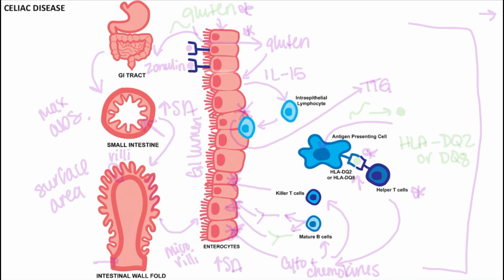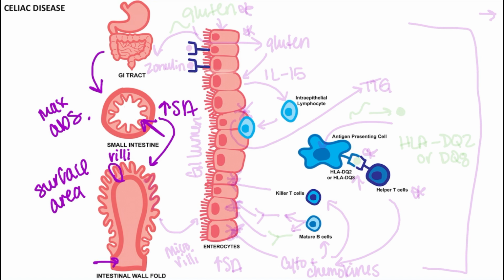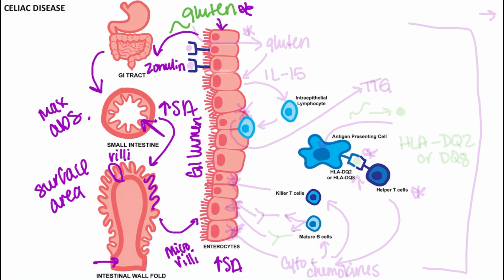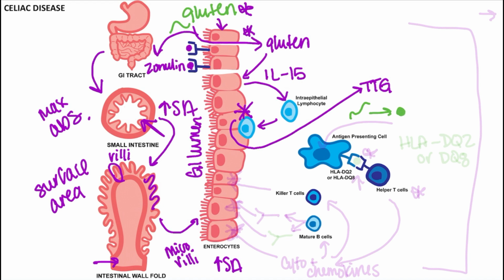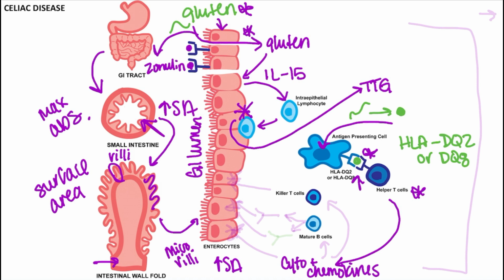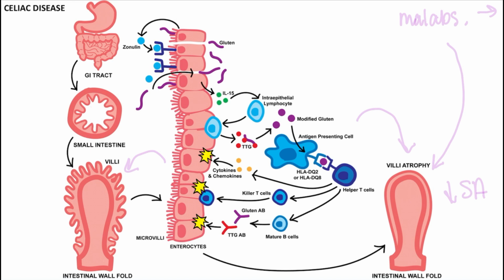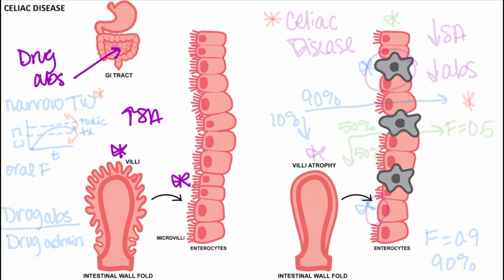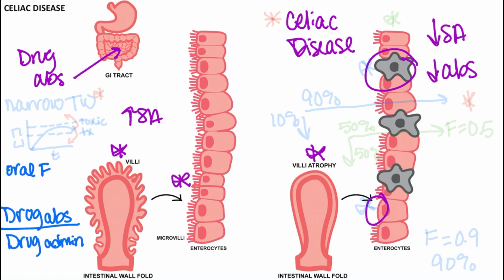Celiac Disease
Clinical Application: Patient recently diagnosed with iron-deficiency anemia reports diarrhea, bloating, and weight loss for several months, noting symptom flares after gluten-containing foods.

Goal: Understand the mechanism of disease and how the pathophysiologic changes in celiac disease can impact drug absorption and therapeutic effect.